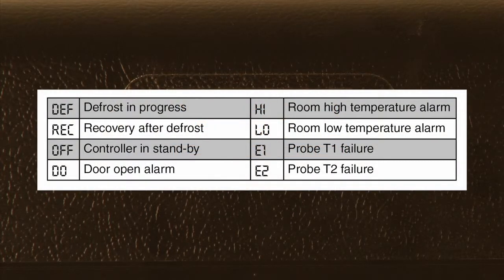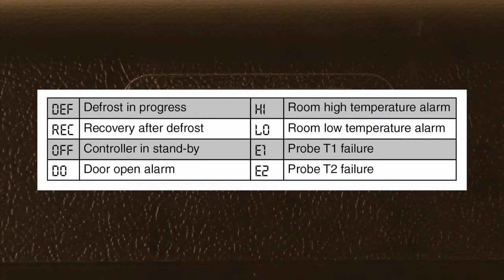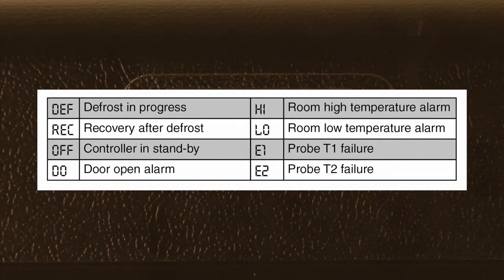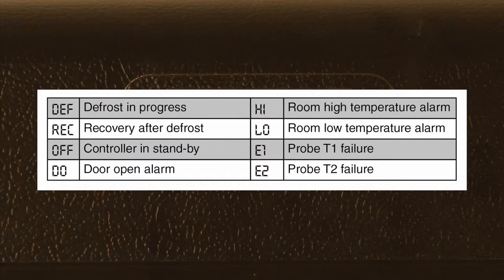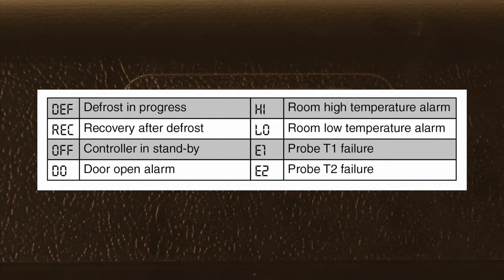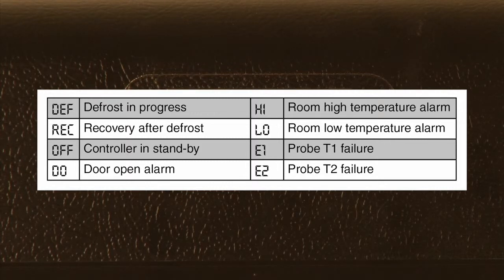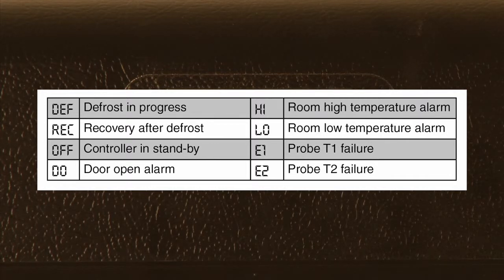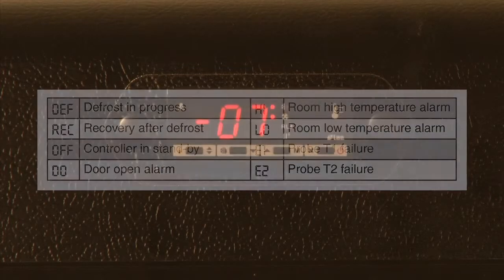3AT2 5 changing set points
How to change the set points on the AT2-5 electronic controller used on many Master-Bilt refrigerated cabinets and merchandisers.